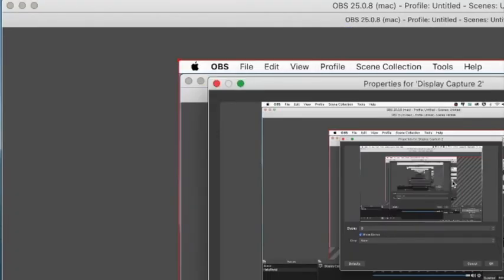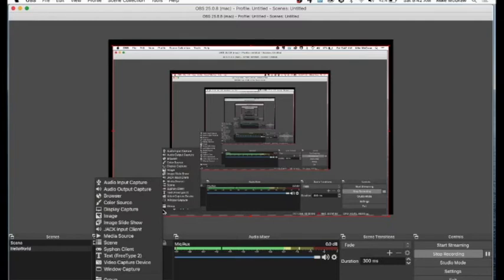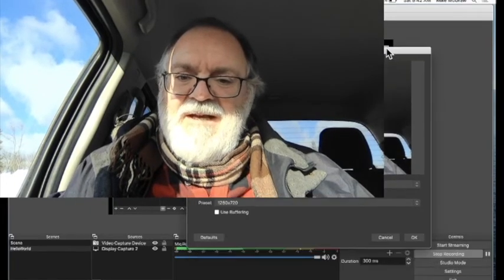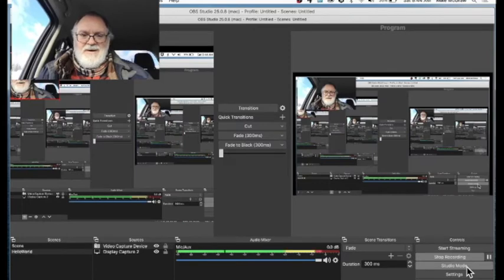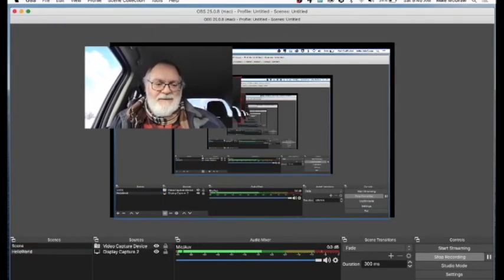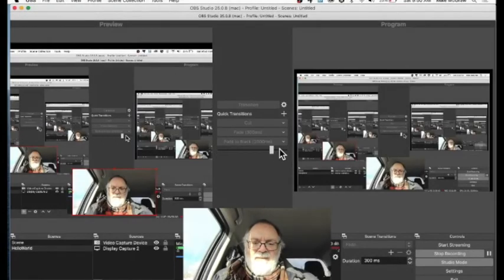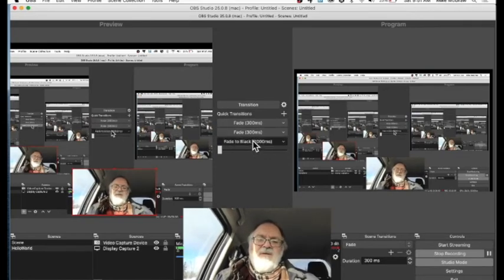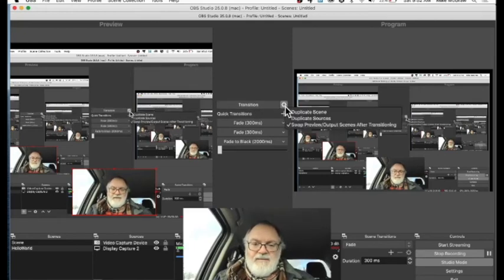Learning OBS (Open Broadcaster Software) in a truck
I enjoyed it, and will use it again. Was feeling a bit cantankerous and impatient at first, but started to get the hang of it.

I used iMove to add titles and effects.

OBS is open source software - if you use it and think it's handy, consider supporting them (I am not affiliated with the project or its development team, I just believe in supporting open source software when I can)

Good luck with your creative things!